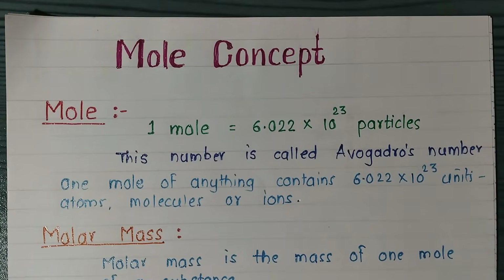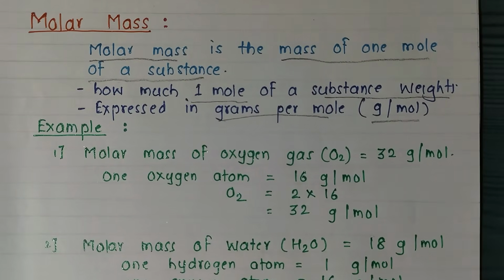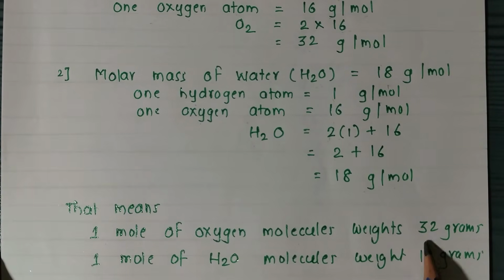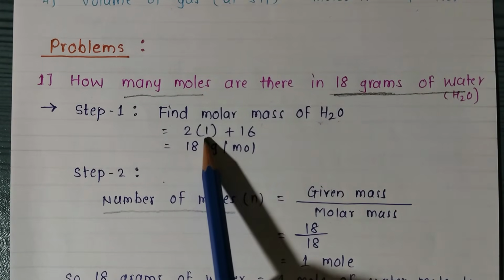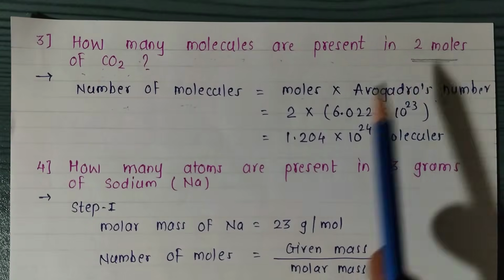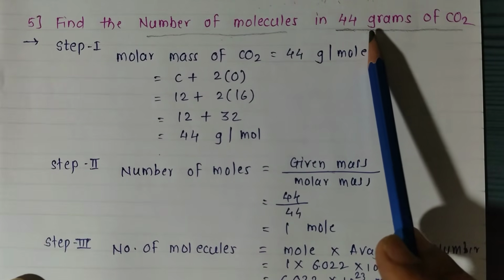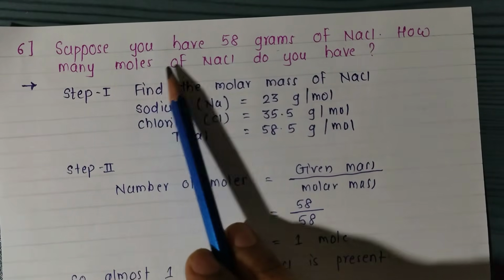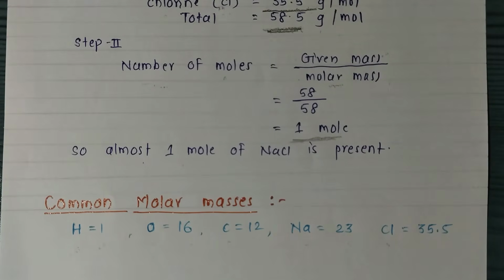Mole Concept Made Easy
mole concept some basic concepts of chemistry mole concept class 9
what is mole concept
mole concept kyahai
mole concept class 11
mole concept one shot